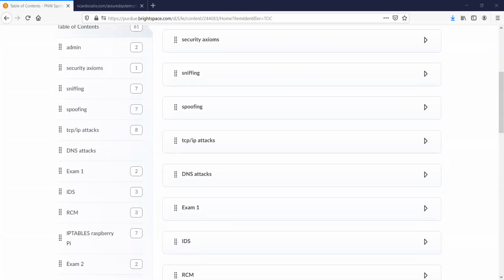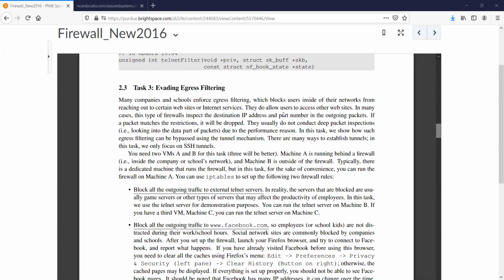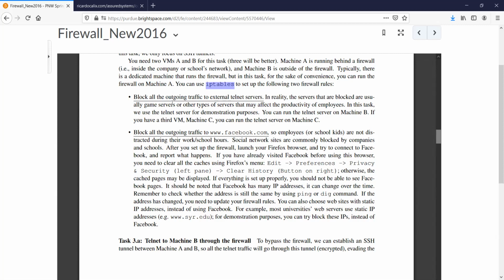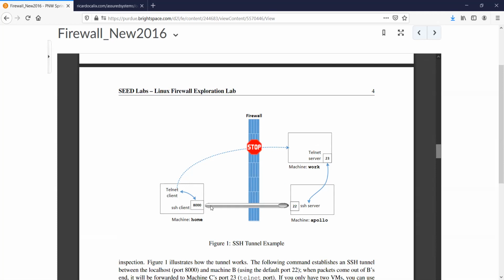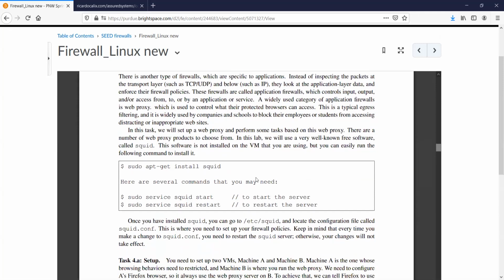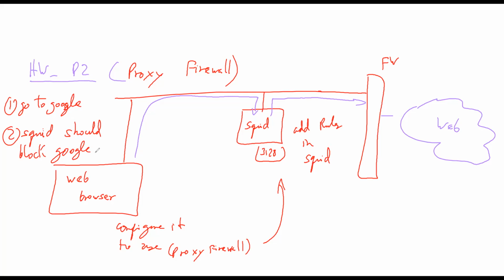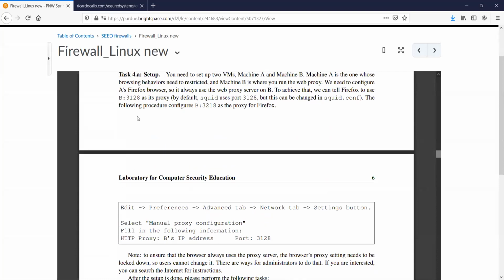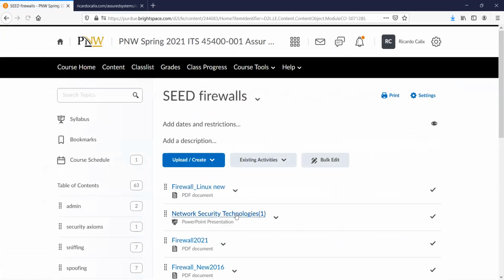ITS 454 - Firewall egress evasion and proxy firewalls